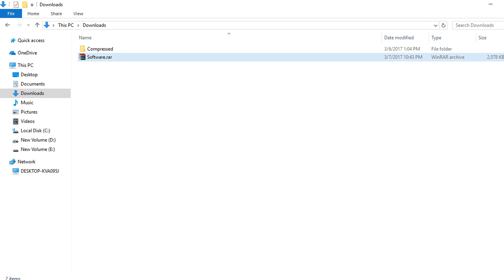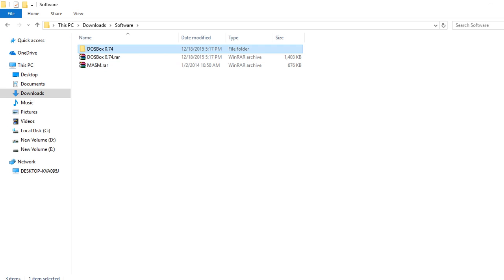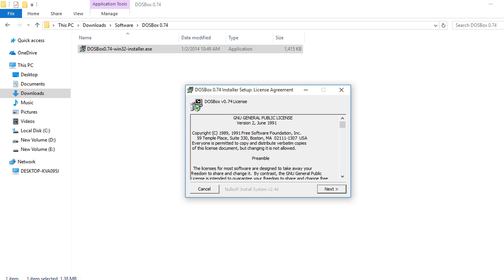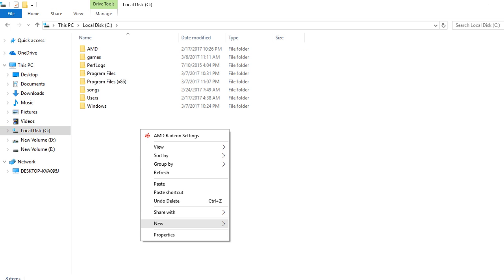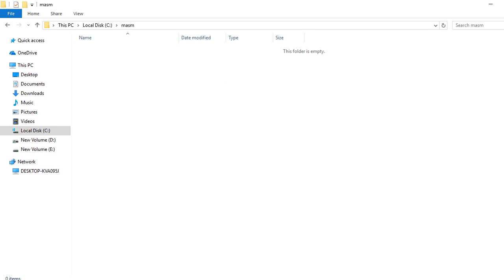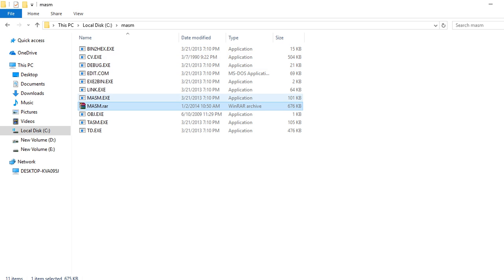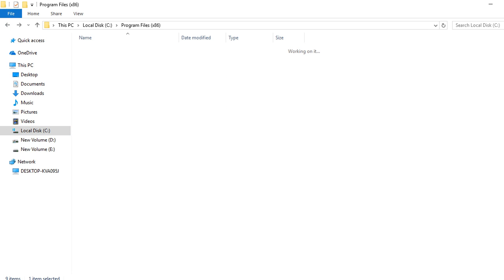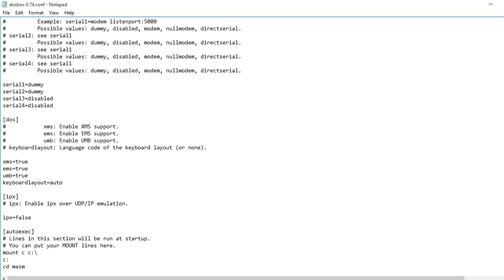How to Install dosbox and masm 8086 ?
How we can install dosbox and MASM ?